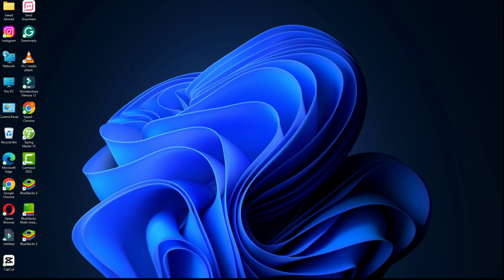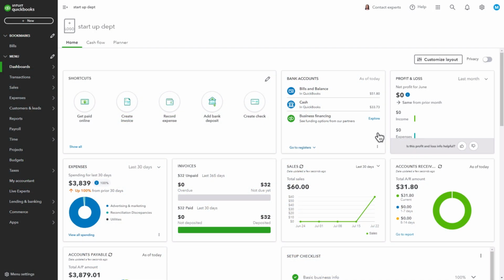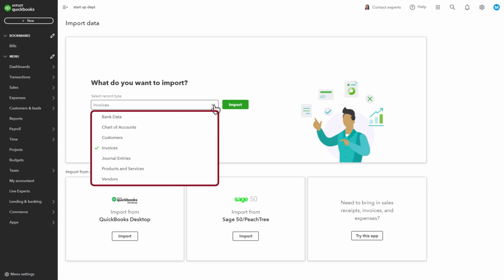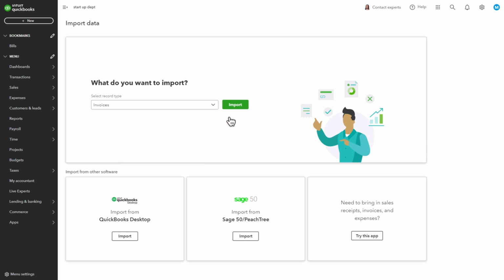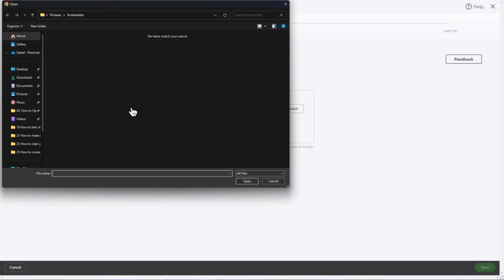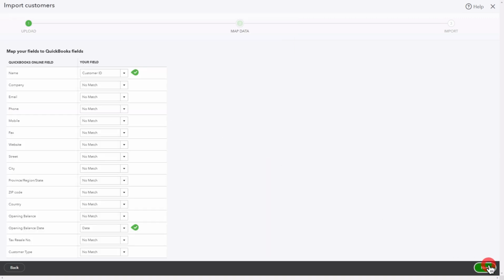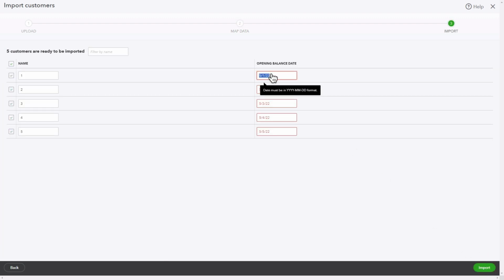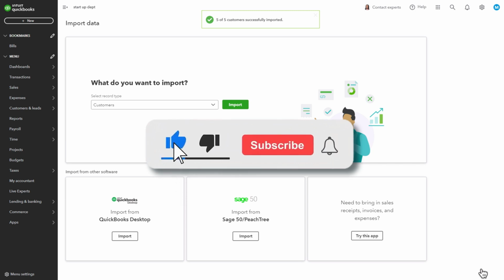How To Import Wave Accounting Data To QuickBooks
How To Import Wave Accounting Data To QuickBooks | Learn how to easily import your Wave accounting data into QuickBooks with this step-by-step tutorial. Simplify your financial reporting process today!

Time Stamp
0:00 Intro How To Import Wave Accounting Data To QuickBooks
0:09 How To Import Wave Accounting Data To QuickBooks
1:07 Final How To Import Wave Accounting Data To QuickBooks